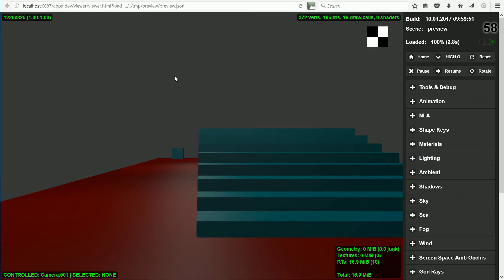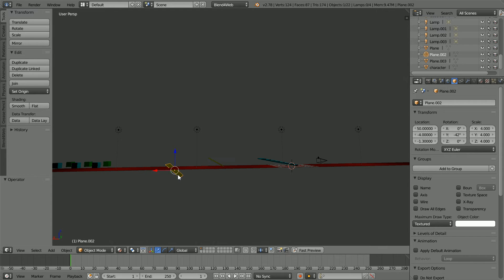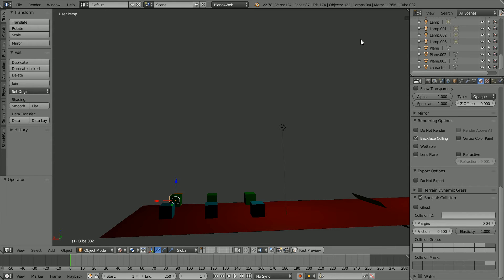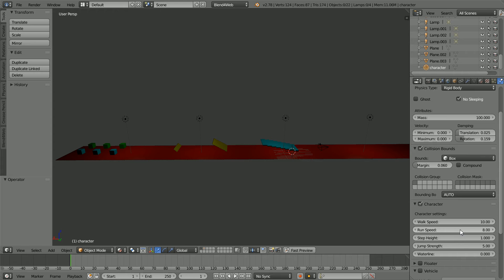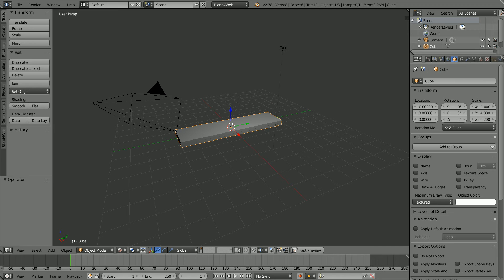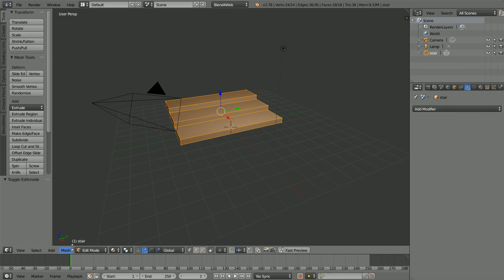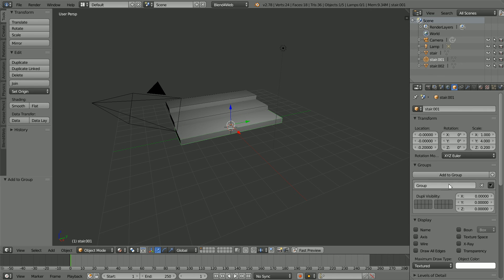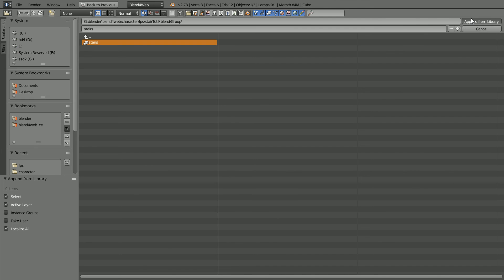First Person Character Controls blend4web Tutorial Setting Up Obstacles Ramps, Stairs, Rigid Bodies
This is the second tutorial looking at first person character controls that can be used to navigate a 3D web based scene. The controls are familiar to PC gamers who use the controls to navigate in first person shooter games.

The first tutorial looked at the basic set up, this tutorial looks at obstacles the character can interact with e.g. ramps, rigid bodies and stairs.

The character can walk up and down slopes, by experimentation the steepest ramp the character could walk up was at an angle of 42 degrees.

The character can push and bounce into rigid bodies. Cubes were made with different masses, the heavier ones are harder to push. Materials have a Special Collision check box where elasticity and friction properties can be set.

For a character to walk up and down stairs, step height and steepness are factors. The tutorial shows how to make stairs that the character can walk up.